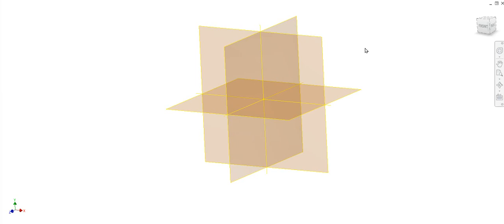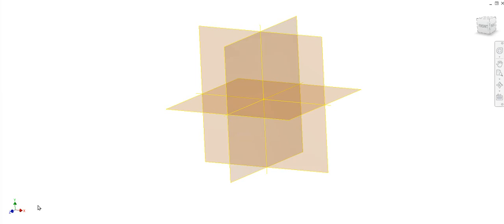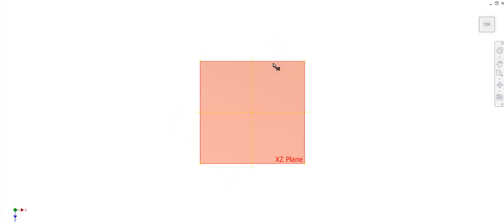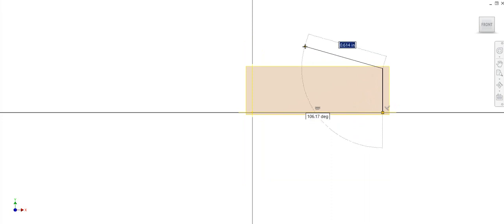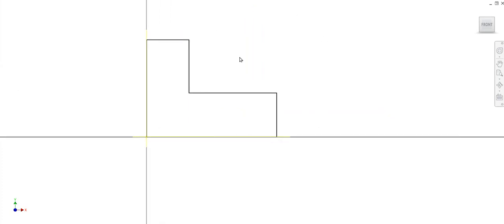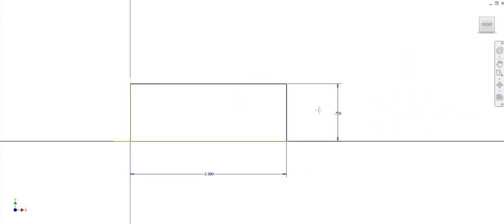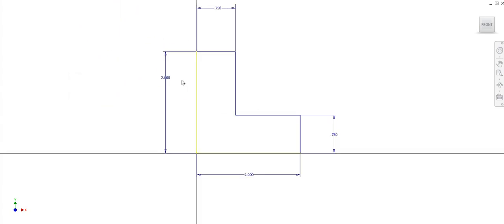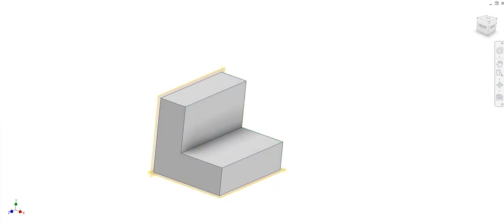DFTG 2020 Week 1 Sketches